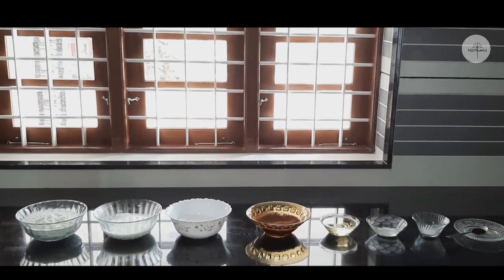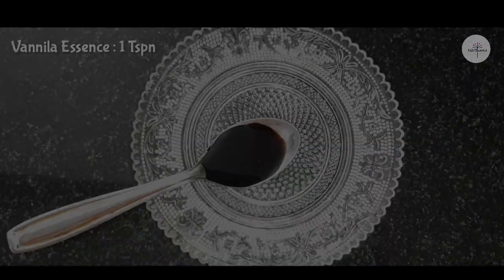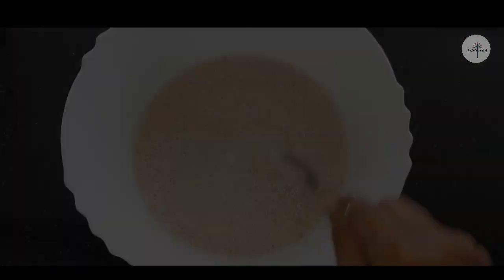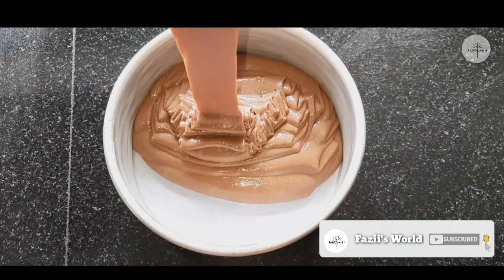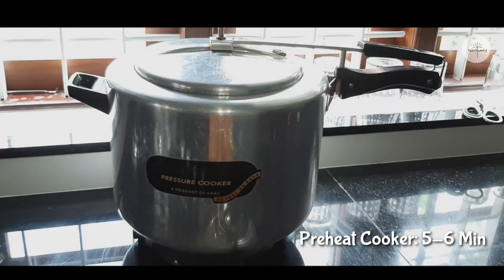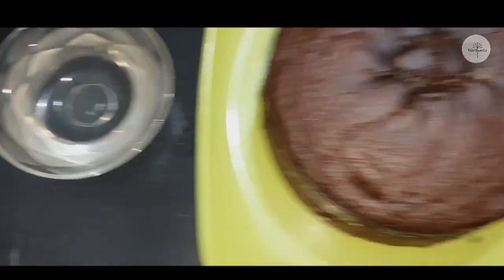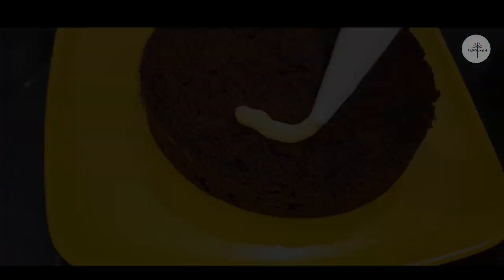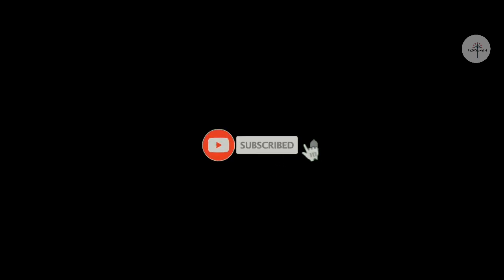മുട്ടയും🥚 /ബീറ്ററും /ഇല്ലാതെ കുക്കറിൽ രുചികരമായ😋 ചോക്ലേറ്റ് കേക്ക്🍰